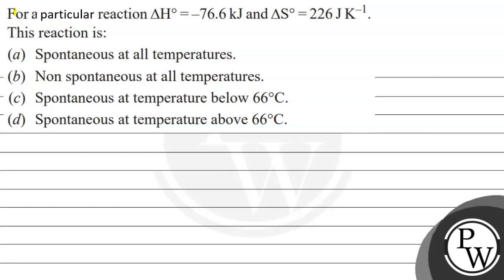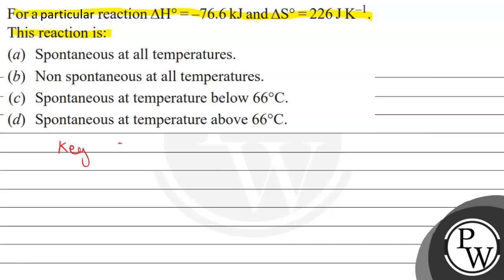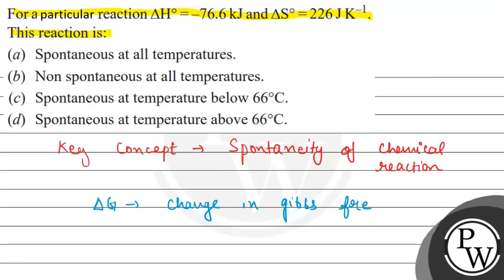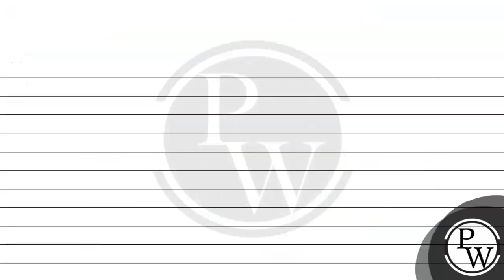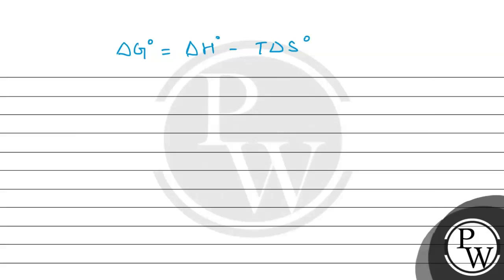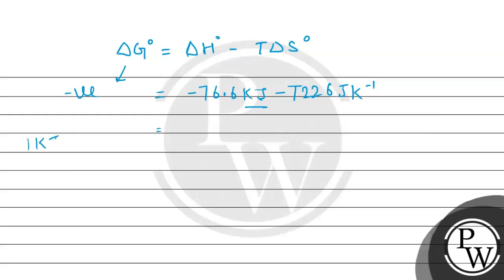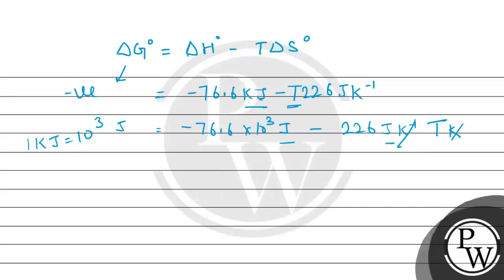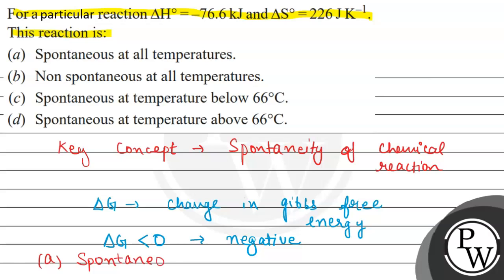For a particular reaction \( \Delta \mathrm{H}^{\circ}=-76.6 \mathrm{~kJ} \) and \( \Delta \math...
For a particular reaction \( \Delta \mathrm{H}^{\circ}=-76.6 \mathrm{~kJ} \) and \( \Delta \mathrm{S}^{\circ}=226 \mathrm{~J} \mathrm{~K}^{-1} \). This reaction is:
(a) Spontaneous at all temperatures.
- (b) Non spontaneous at all temperatures.
(d) Spontaneous at temperature above \( 66^{\circ} \mathrm{C} \).